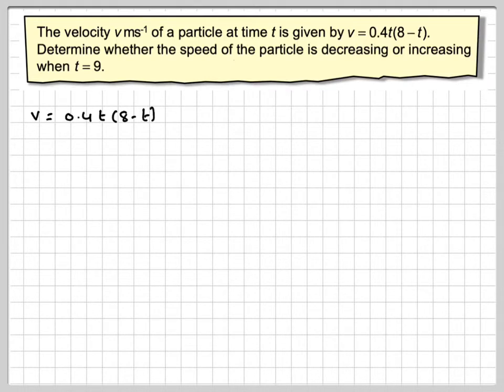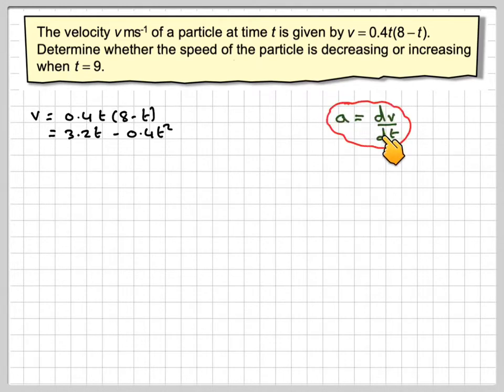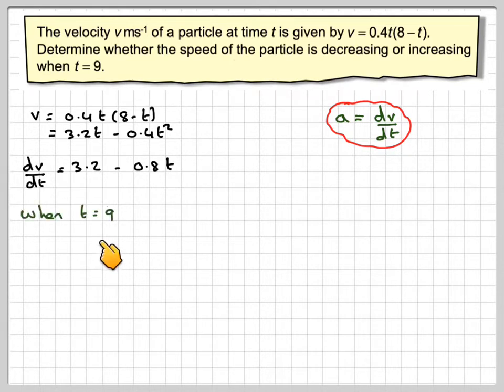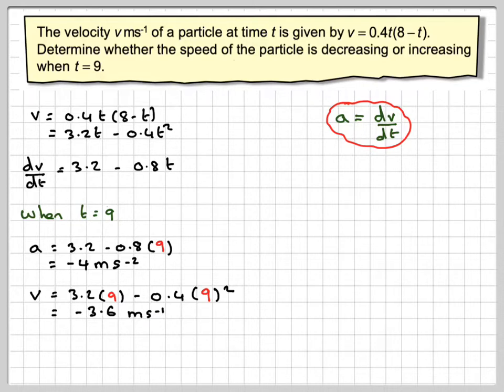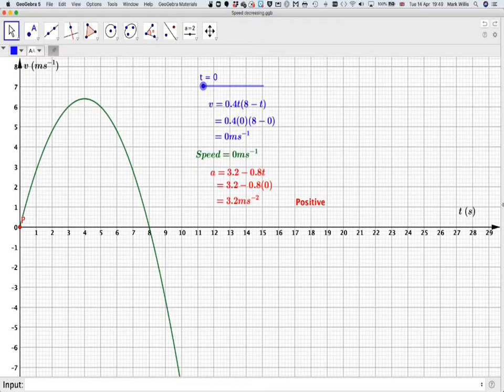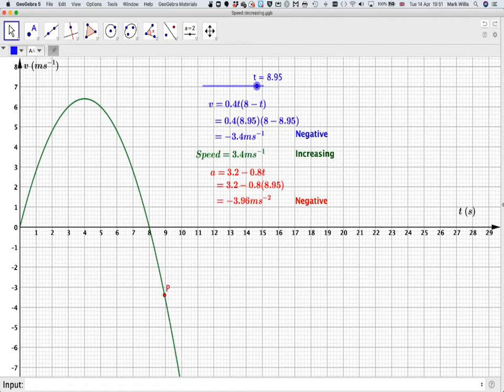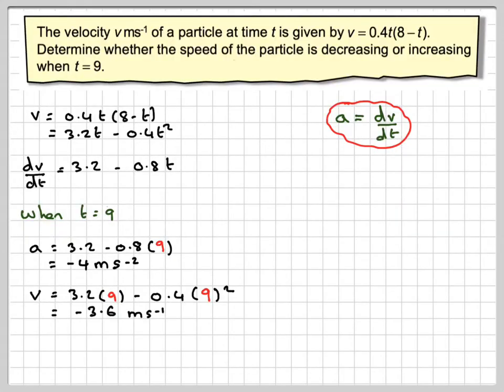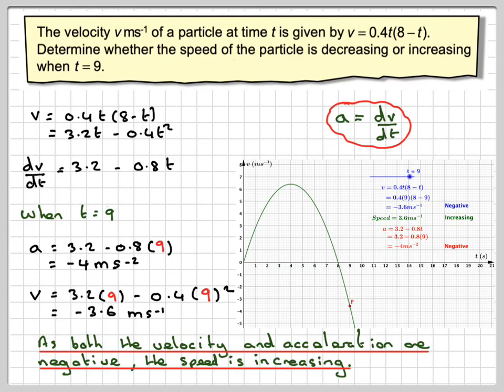Determining whether speed is decreasing or increasing